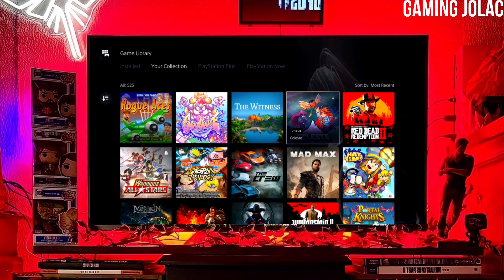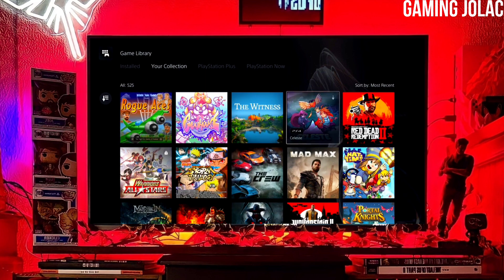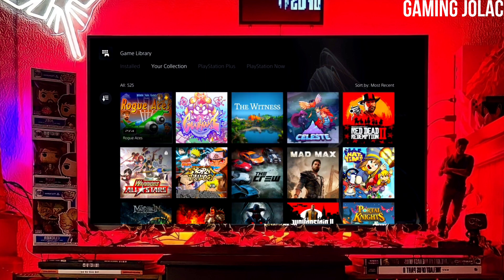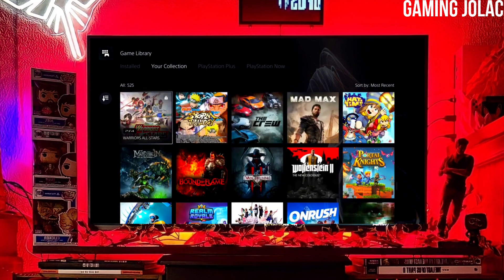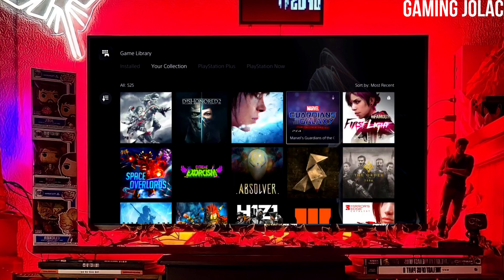PS5 9.20/9.00/8.60/8.40/8.20/8.00 Jailbreak with GoldHEN | How to Jailbreak PS5 9.20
Download PS5 8.20/8.00 Jailbreak
PS5 9.00 Jailbreak Download